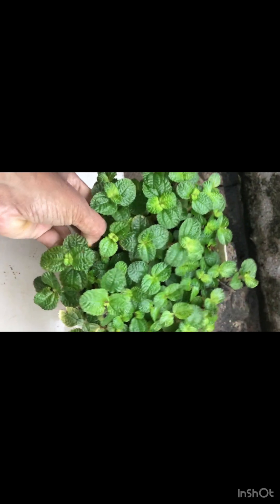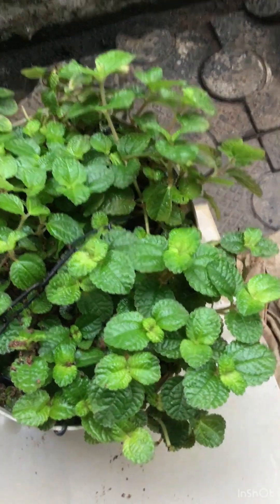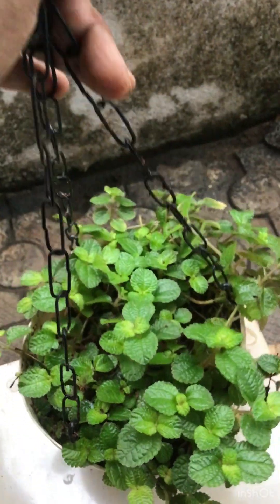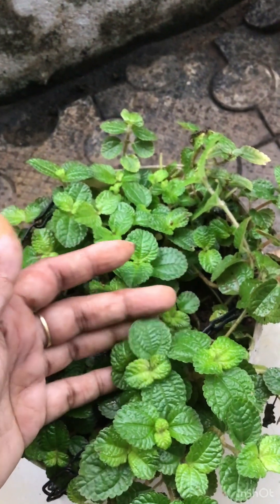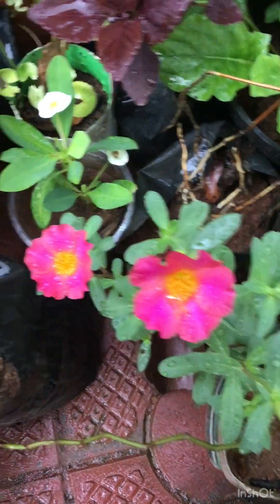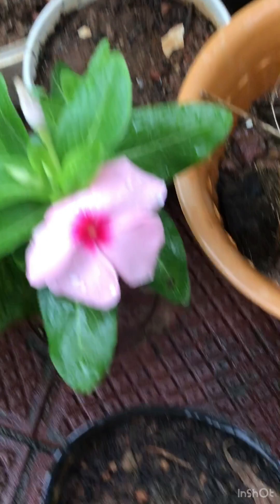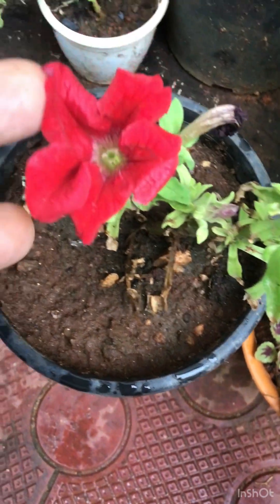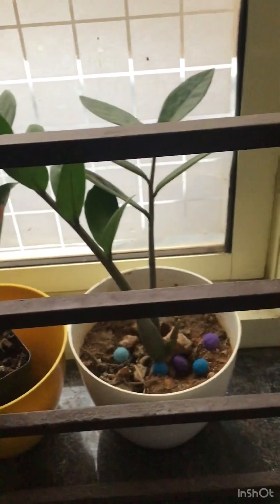വീട്ടിലെ കുറച്ച് ചെടികളെ കാണാം🌹🙏youtube vedio#shotsyoutub111#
Created by InShot respectshots#reaction shots
you tubevideo#feed